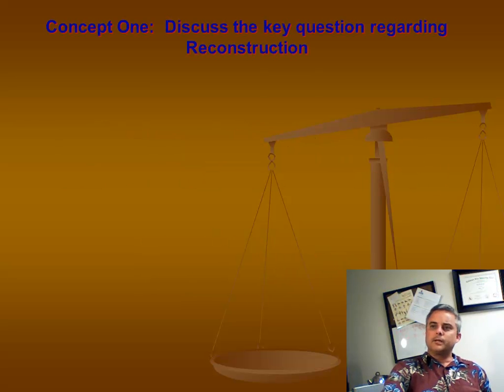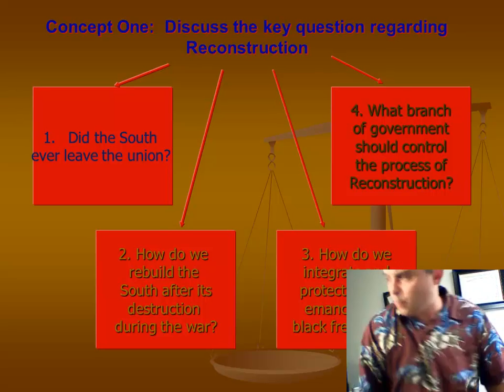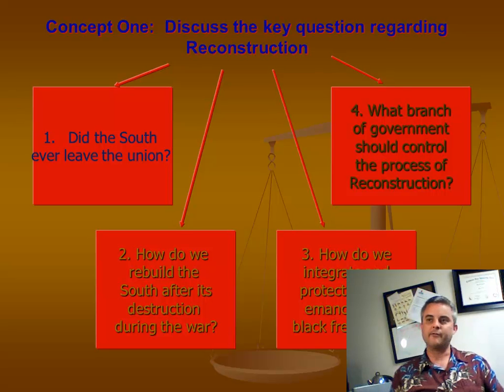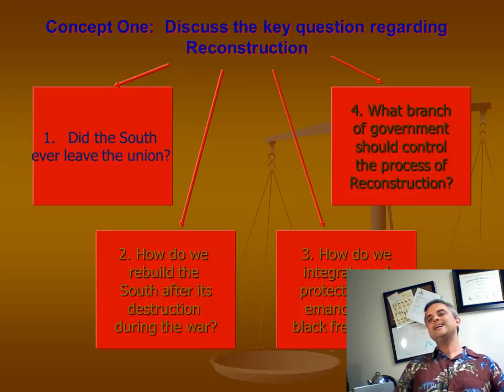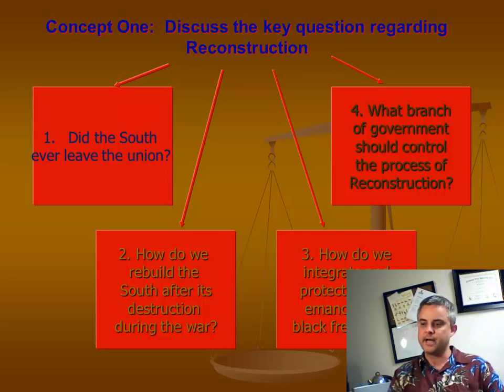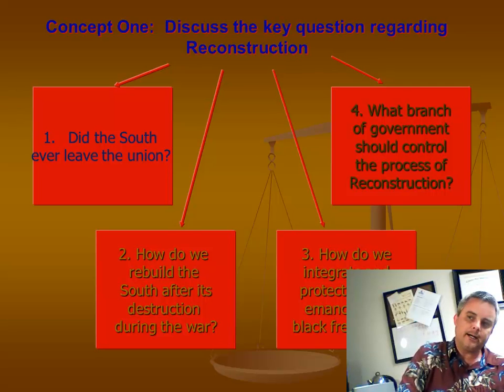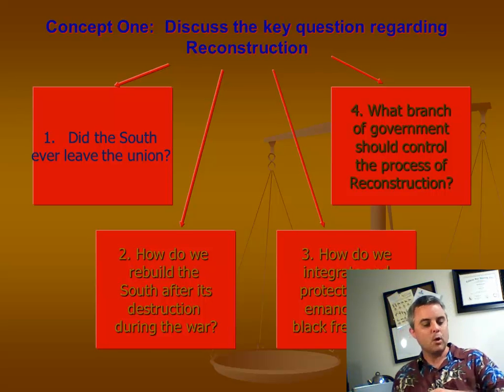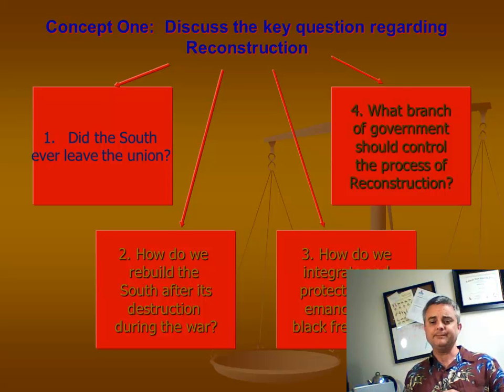Reconstruction Concept One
What were the four key questions regarding Reconstruction